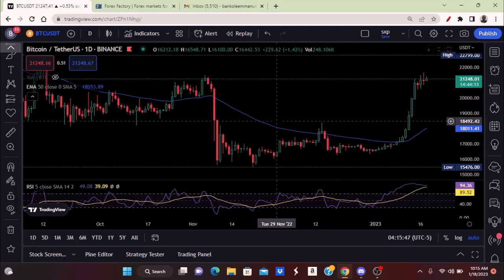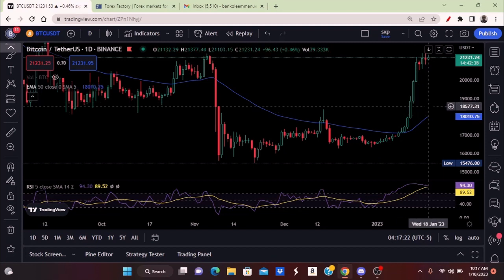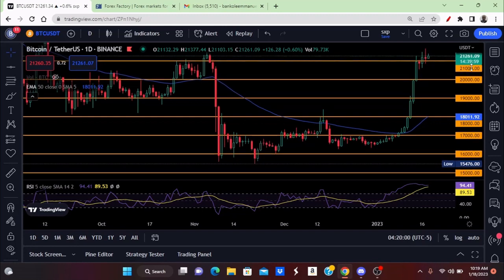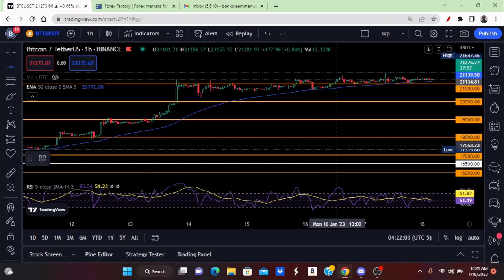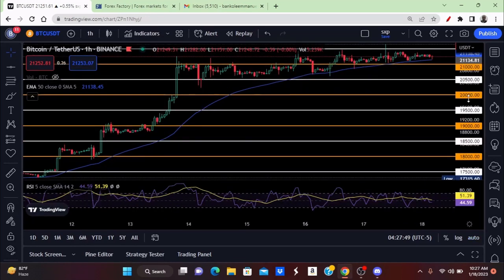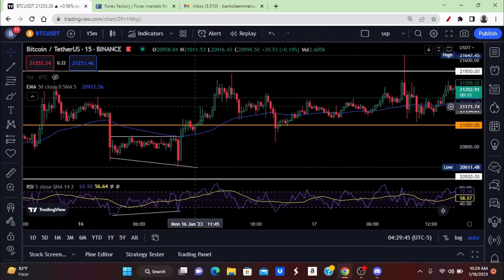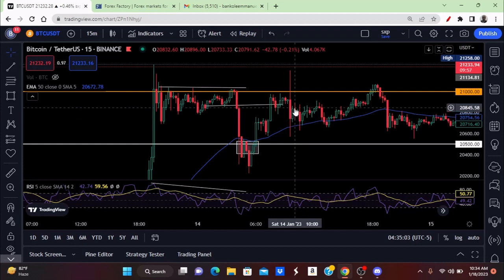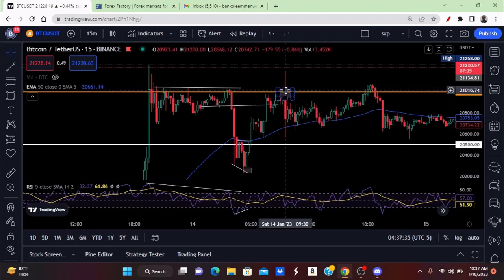How To Trade With RSI Indicator Like a PRO (with market psychology)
This video explains how to Trade the market structure and psychological levels with the RSI indicator for confirmation. The RSI indicator confirms the bullish or bearish divergence which a break of structure will be used as confirmation for the trade and the psychological levels for short, medium and long term target.